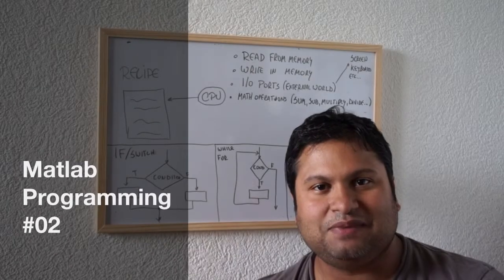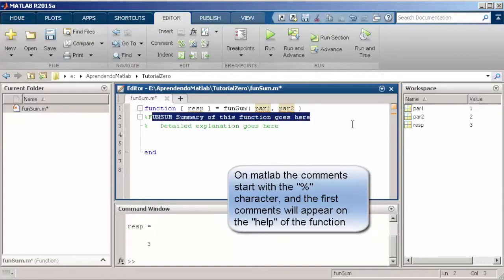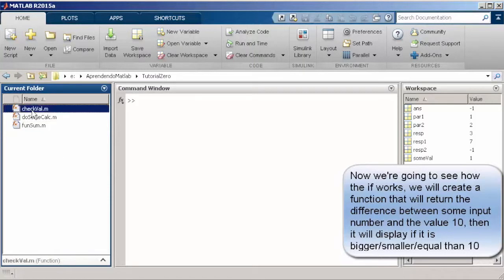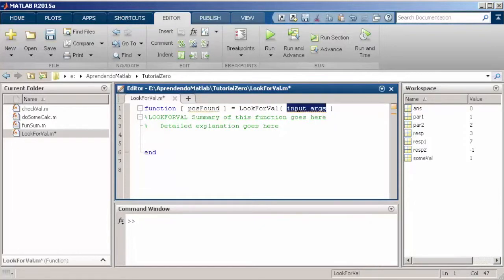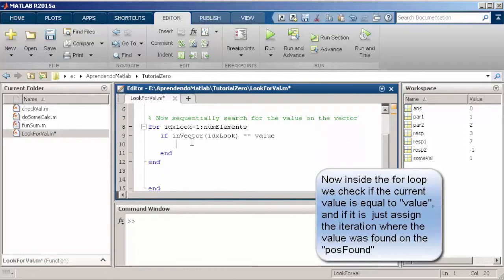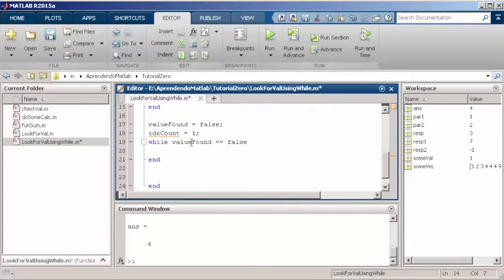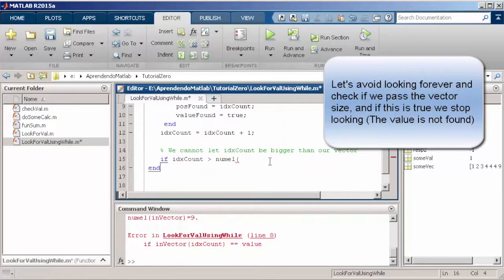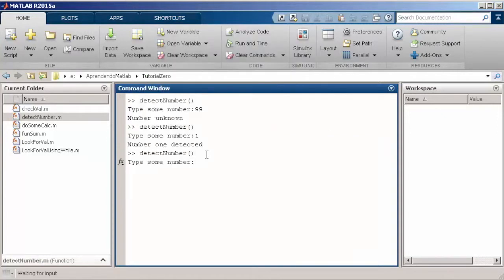Matlab Programming #02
This second tutorial, will talk about programming introduction in matlab, starting from the basics, condition instructions, loop iterations.